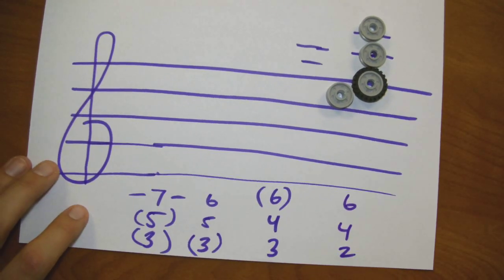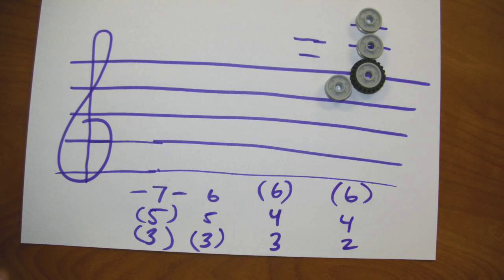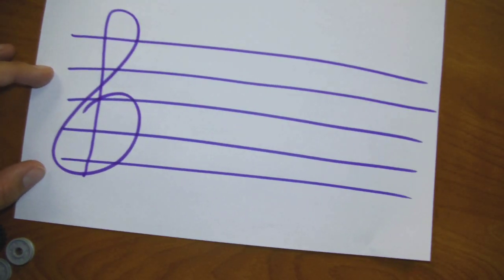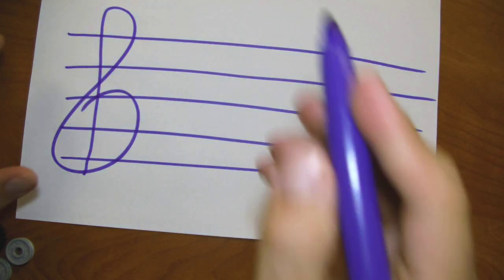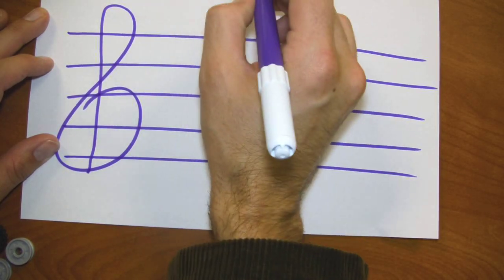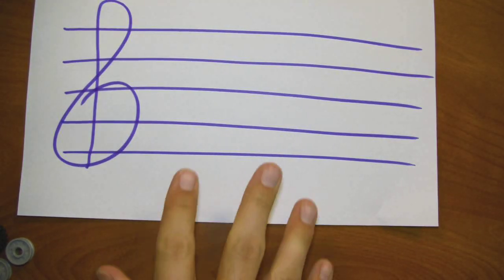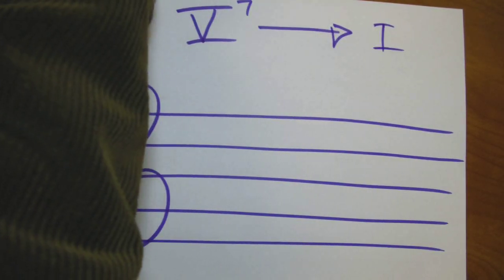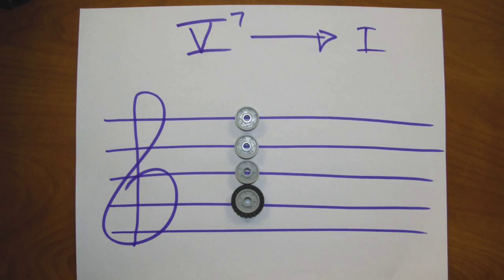Music Theory 1: Triad and Seventh Chord Positions Explained Using Lego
A lecture excerpt from Music Theory 1. I explain triads and seventh chords in all positions/inversions, using Lego wheels and tires.